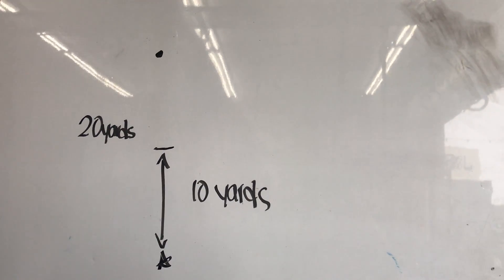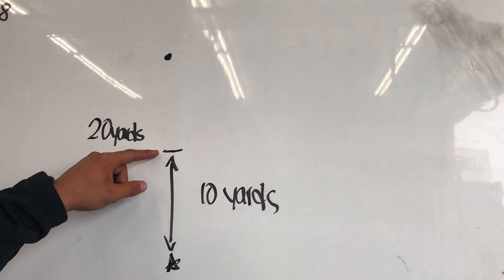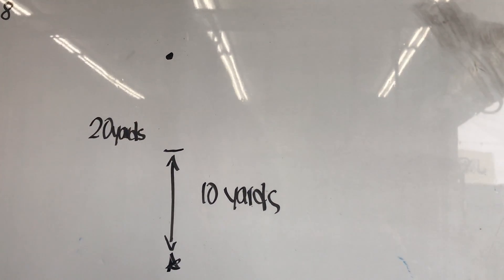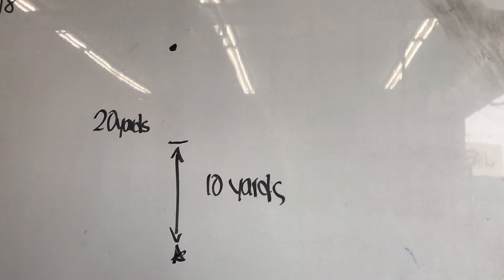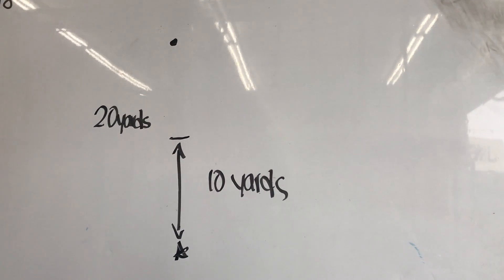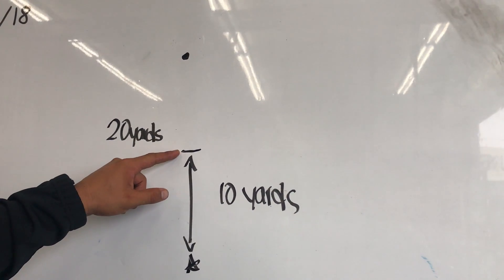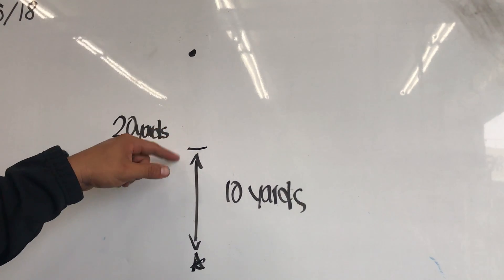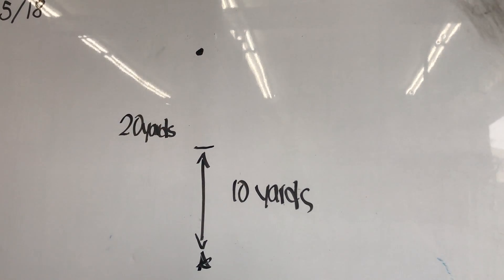[ENERGY SYSTEMS] Drill 8